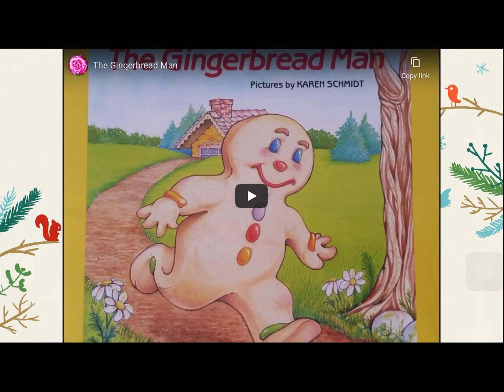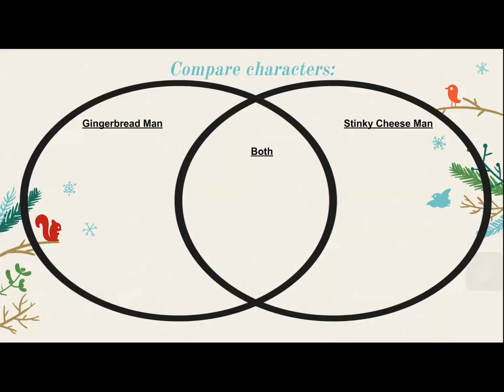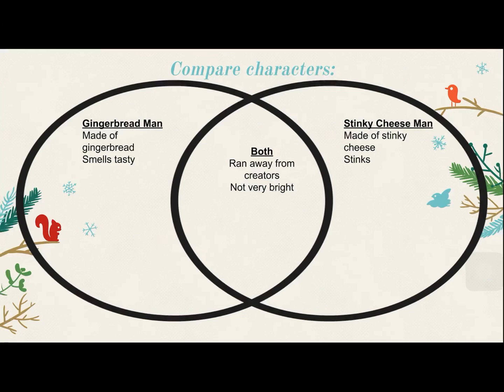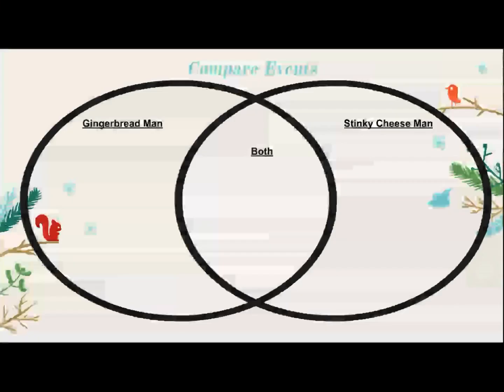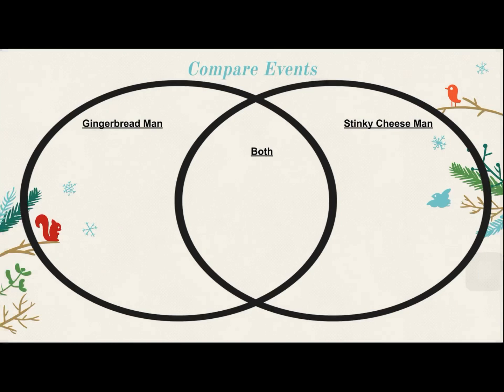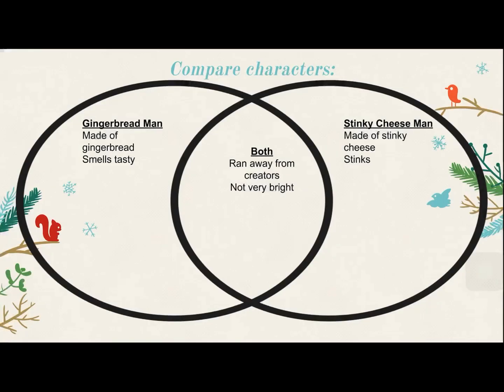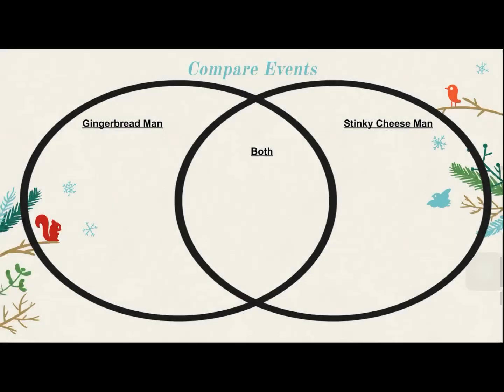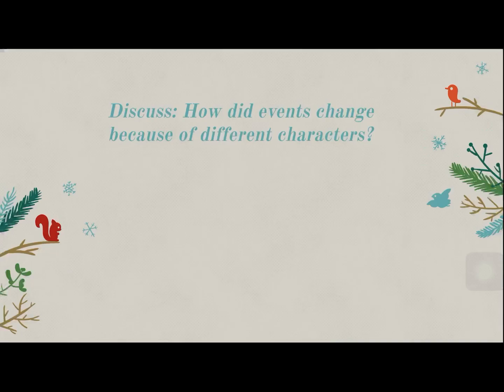How Character and Setting Affect Events